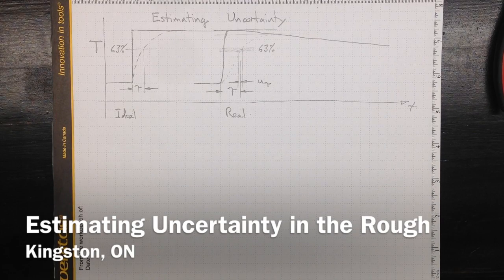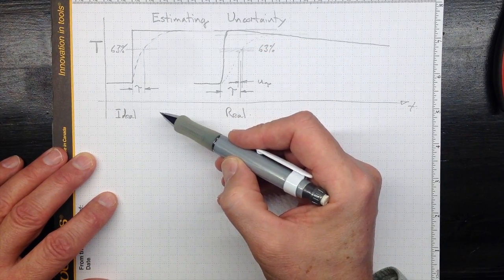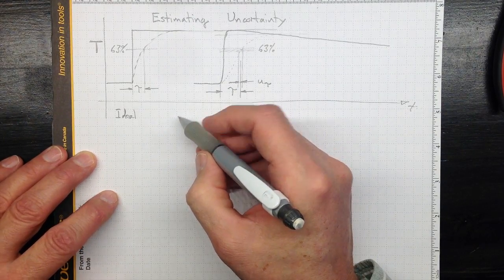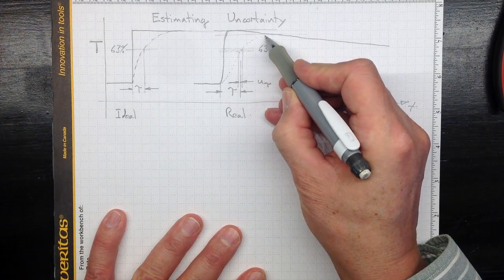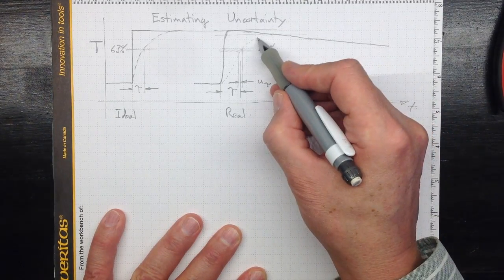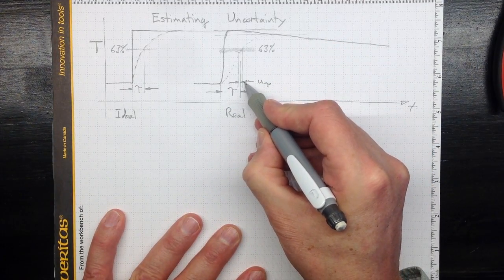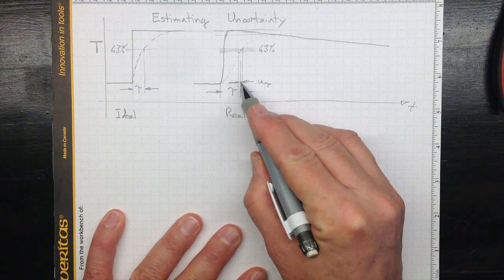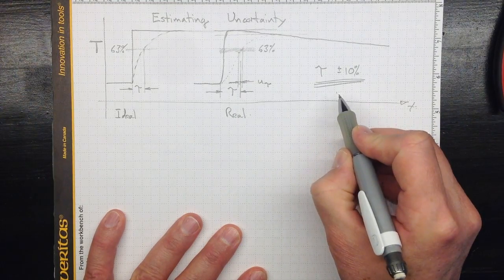Estimating Uncertainty in the Rough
This video is about Estimating Uncertainty in the Rough